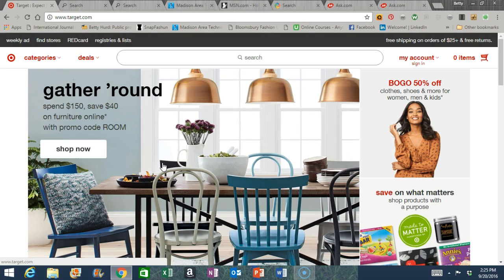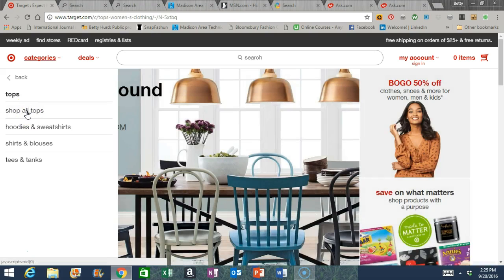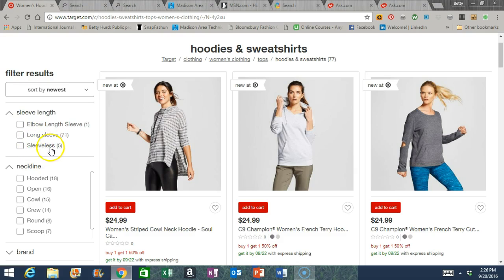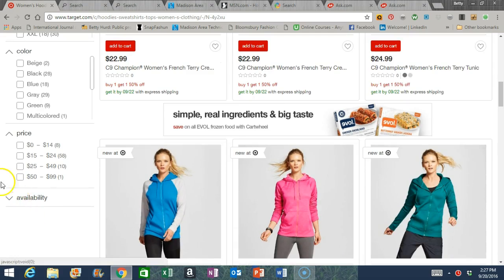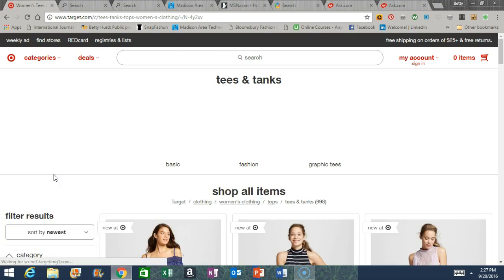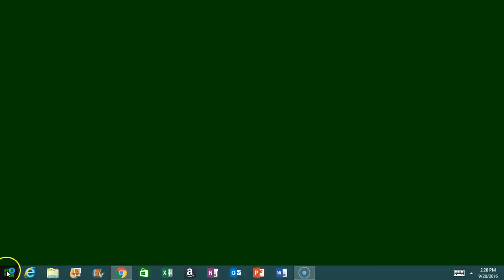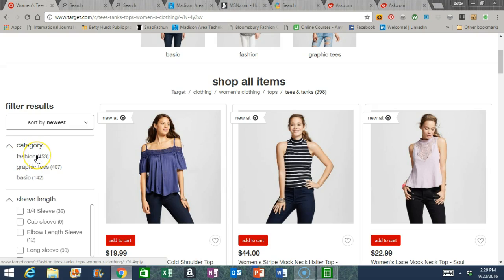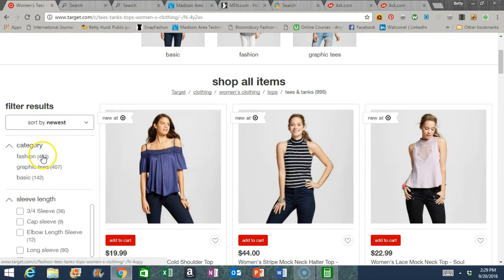What to Buy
Short video to show an example of what a company has bought for an assortment